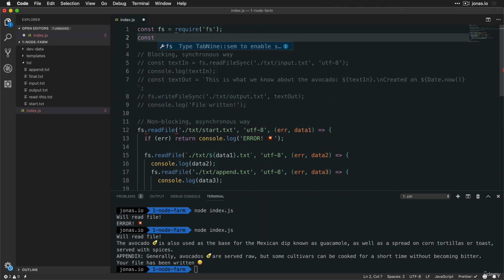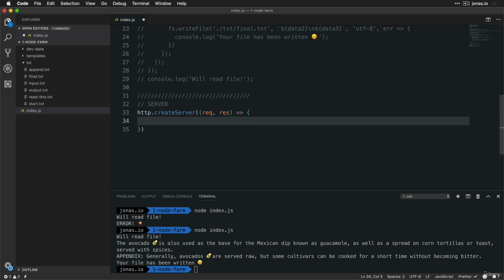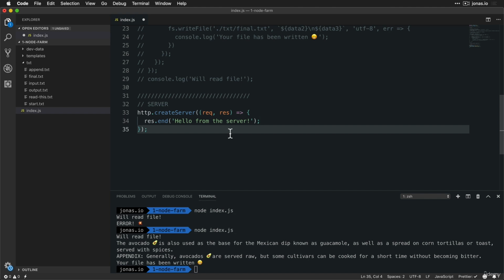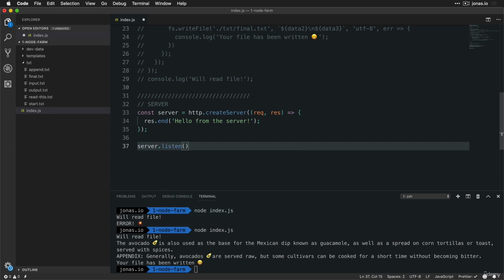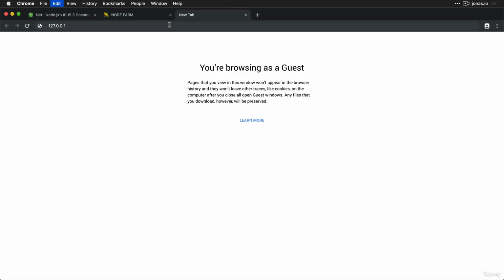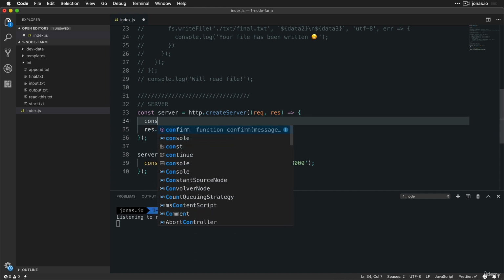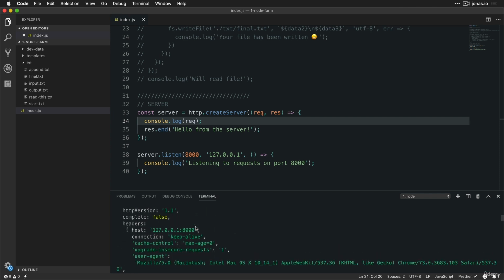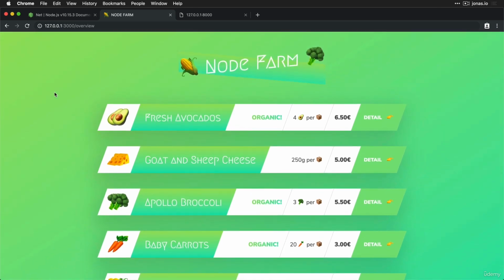11 Создание простого веб-сервера